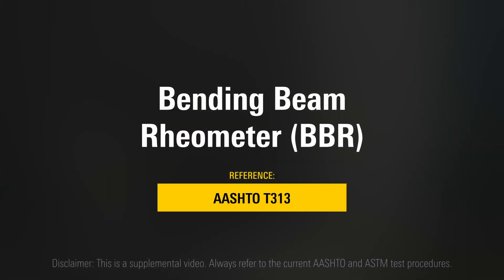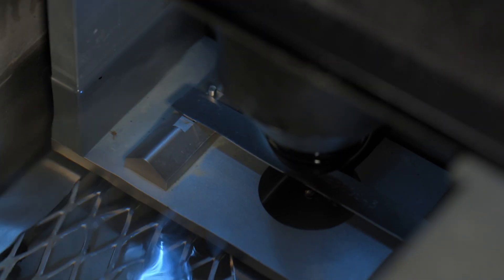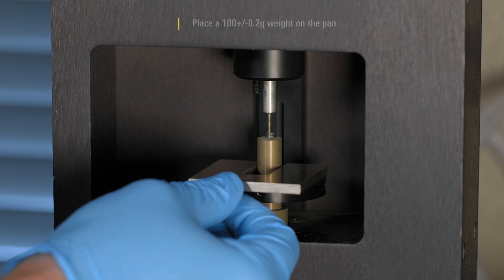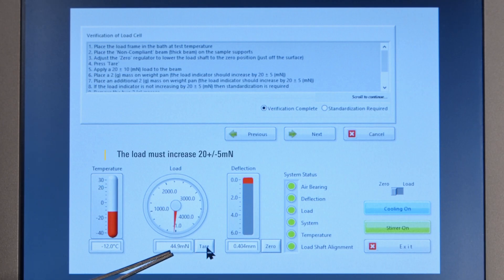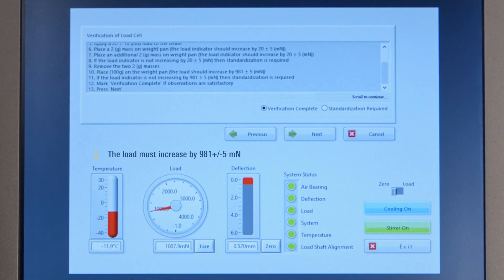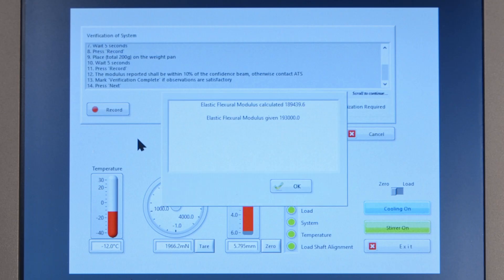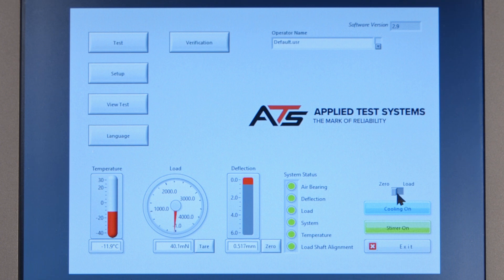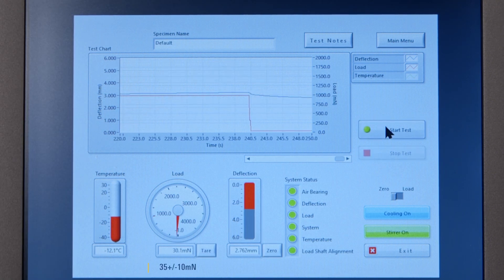Bending Beam Rheometer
00:00 Intro
00:31Verify the Temperature Transducer
00:45 Verify Free Movement of the Air Bearing
01:22 Verify the Displacement Transducer
01:48 Verify the Contact Load
02:29 Verify the Test Load
03:00 Overall System Check
03:43 Verify the Contact and Test Loads
04:37 Running the Test